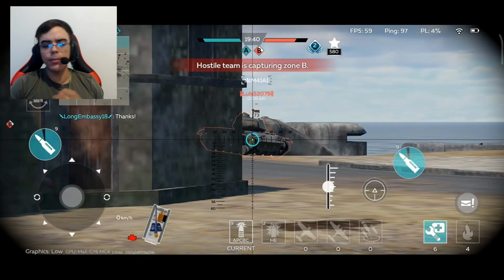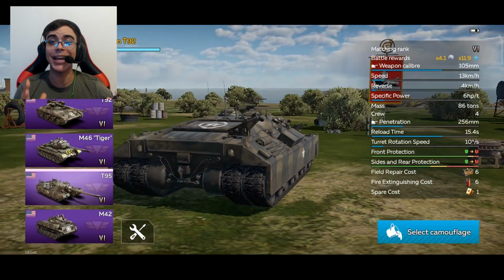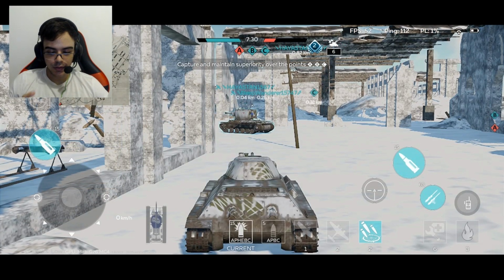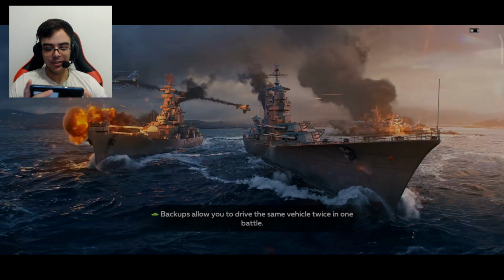Weak Spots all War thunder Mobile Players should Know (How To One Shot Tanks) - Pro Tips And Tricks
Weak Spots all War thunder Mobile Players should Know (How To One Shot Tanks) - Tips And Tricks

how to one shot tanks in war thunder mobile
In this video i will teach you how to play warthunder mobile, how to get golden eagles and silver lions in war thunder mobile, how to play planes, how to play with jets and how to play with tanks, i will give you the best tips and tricks to become a pro player.

FEATURES